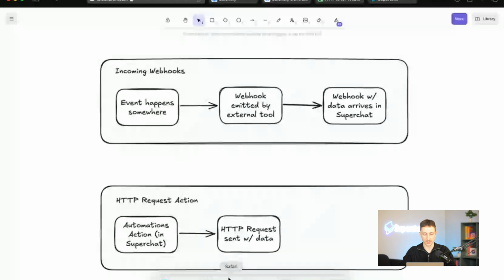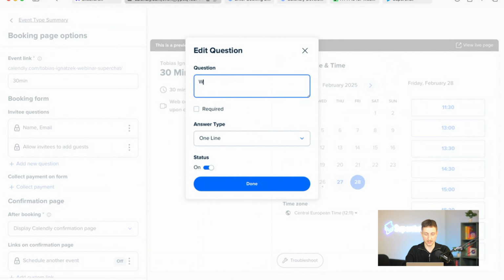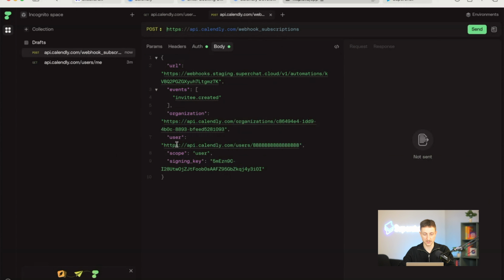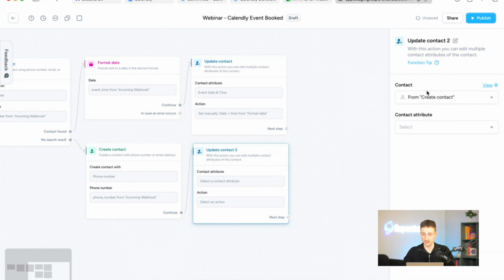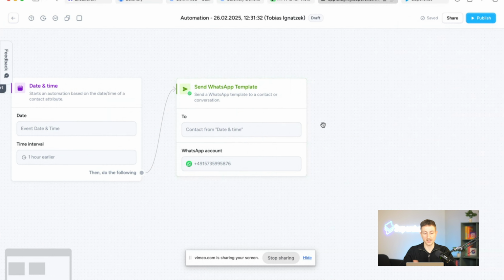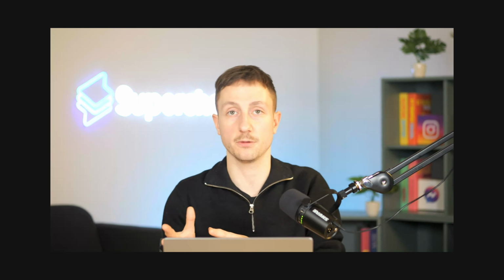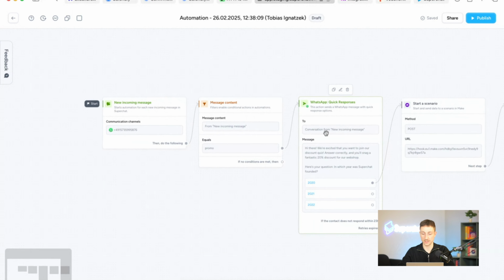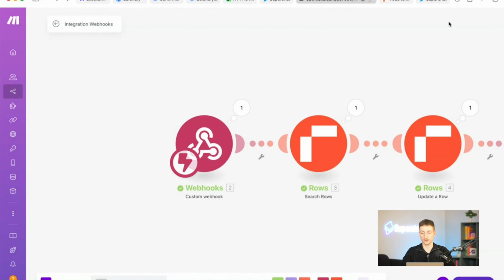How to Supercharge your Automations with HTTP Requests | Webinar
This advanced session is designed for tech-savvy users who want to master the HTTP request action and trigger. Tobias will guide you step-by-step through integration setups and share expert tips to create powerful automations that seamlessly connect with external systems.

What you’ll learn:
- How to set up HTTP requests in your automations
- Practical use cases for triggers to automate complex tasks
- Expert tips to optimize your automation workflows

💙 We’re building a world where customer communication is as easy and natural as talking to a friend.